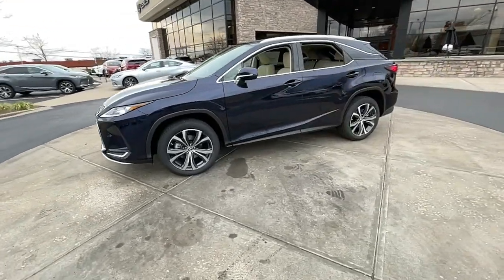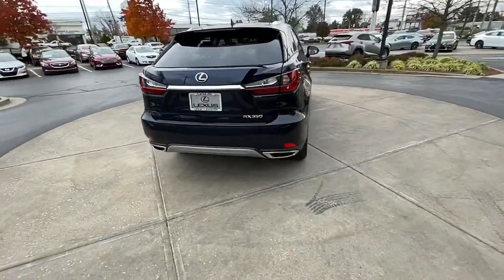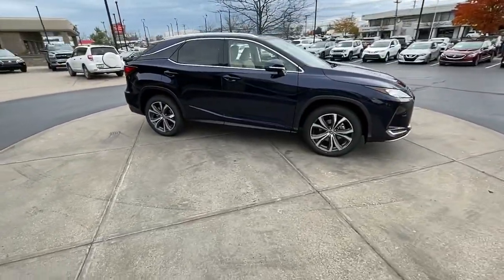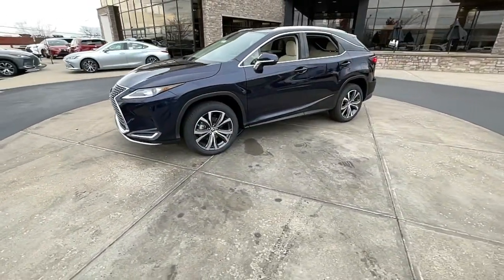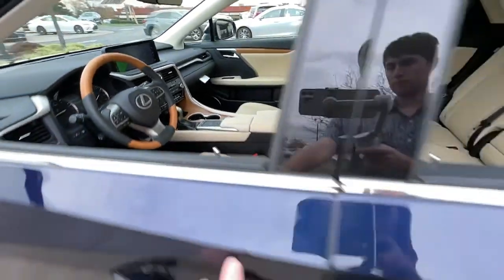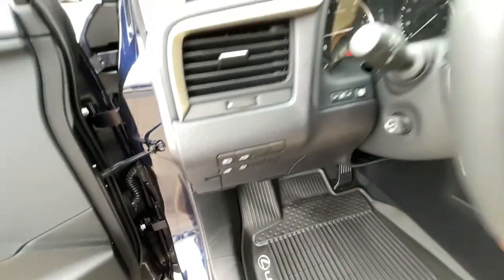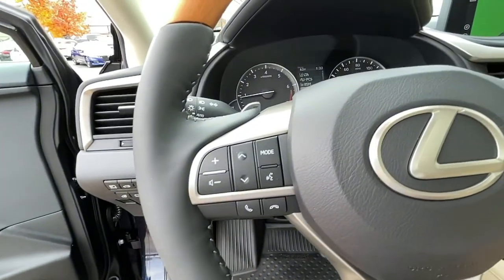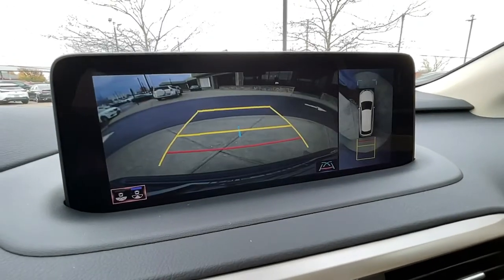2022 Lexus RX Lexington, Wyandotte, Colby, Becknerville, Clintonville, KY X29873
Nightfall Mica New 2022 Lexus RX available in Lexington, KY at Lexus of Lexington. Servicing the Lexington, Wyandotte, Colby, Becknerville, Clintonville, KY area.

1264 E New Circle Road